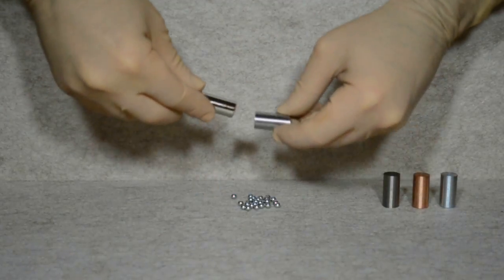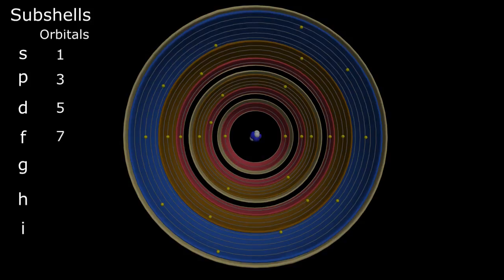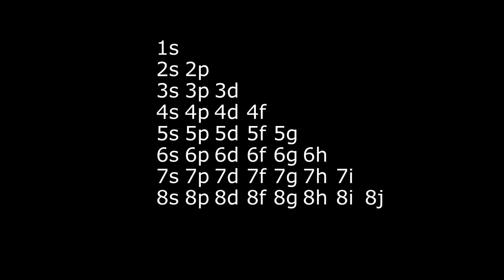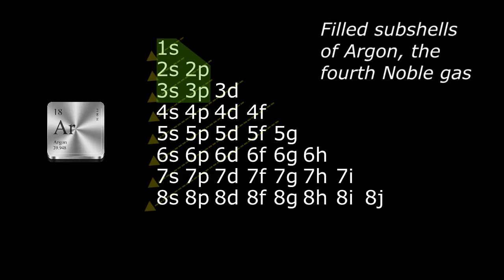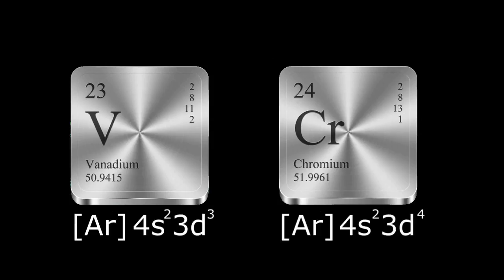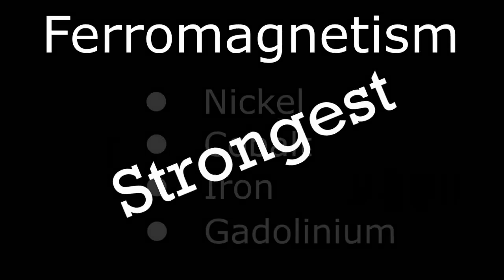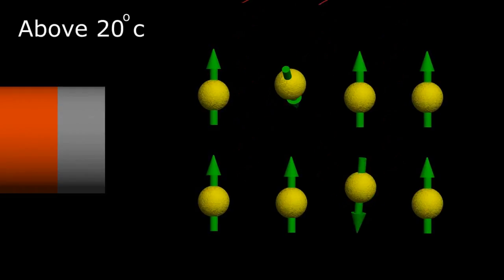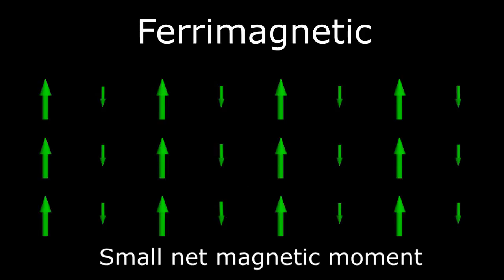Types of magnetism and electron configurations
Reviews various types of magnetism and and their relationship to the electron configuration of the elements